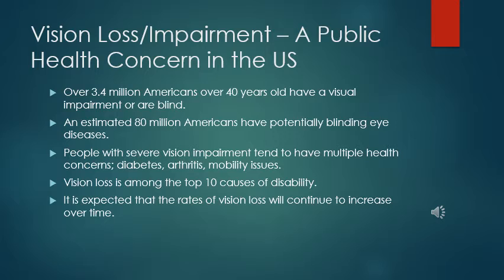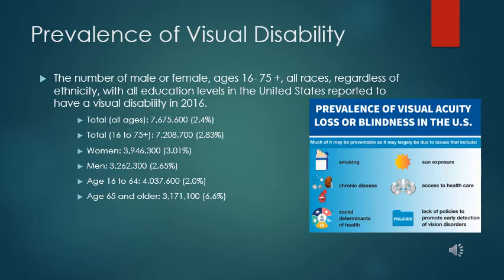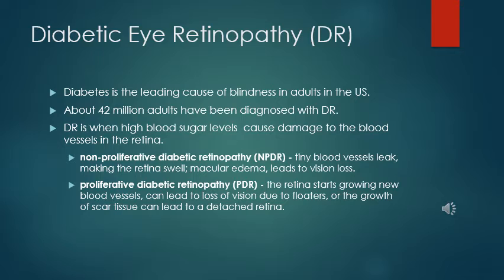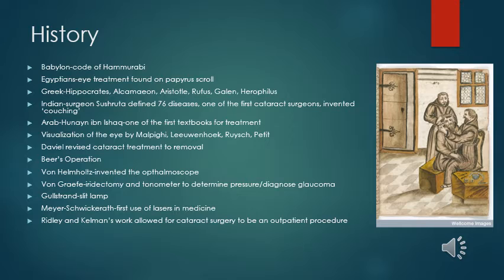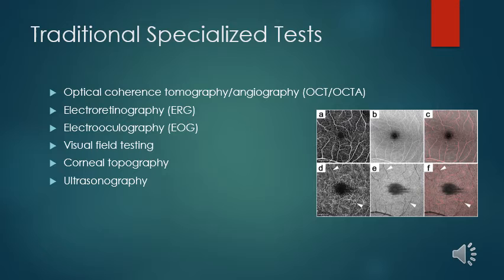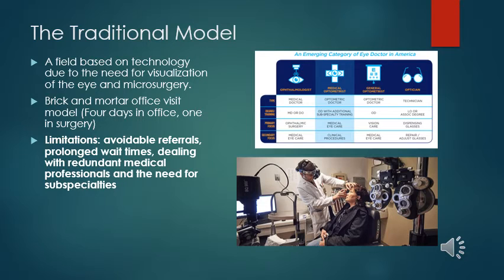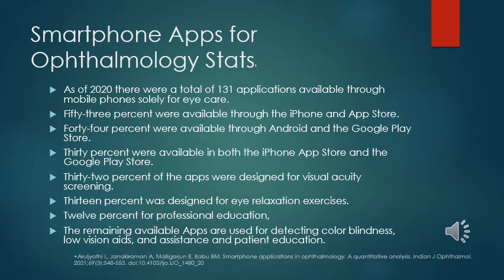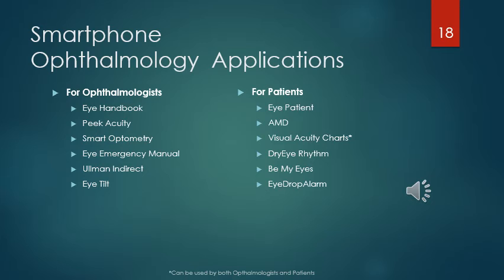Group 9 Presentation Smartphone Applications in Opthalmology FINAL 12 1 2022